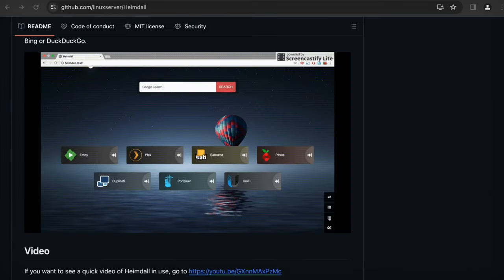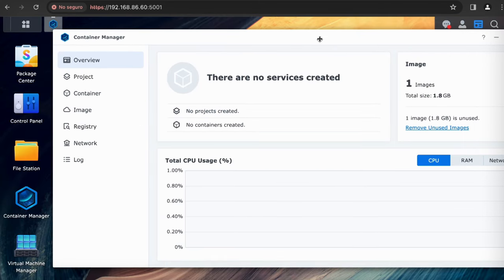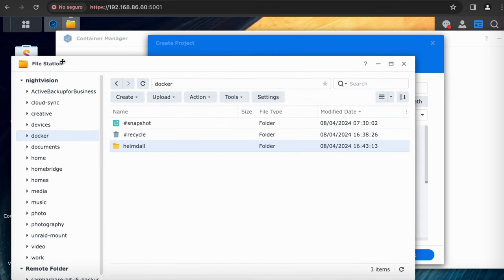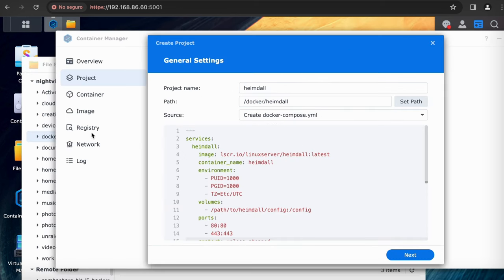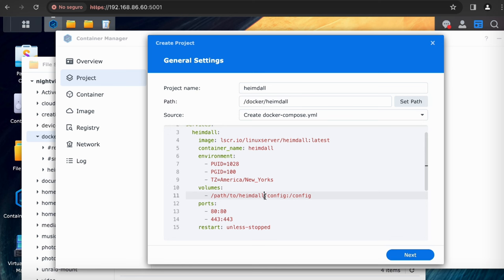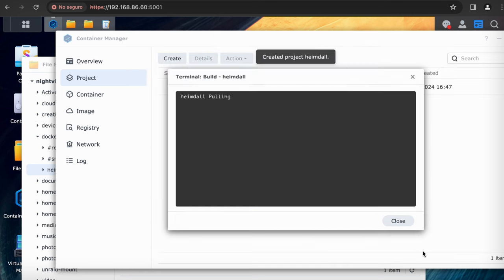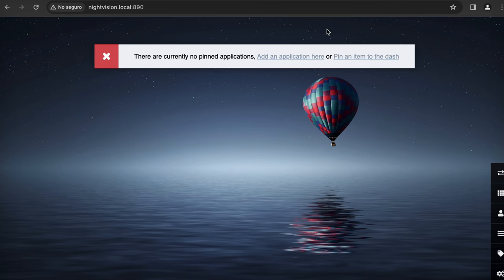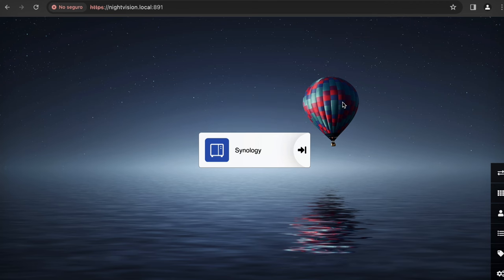Synology + Heimdall: Your Personal Homepage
Heimdall is a self hosted homepage. It makes it easy to pin a lot of links to a home page. Especially useful when self hosting and not having to remember every IP address and port number. Fairly easy install as docker installs go.